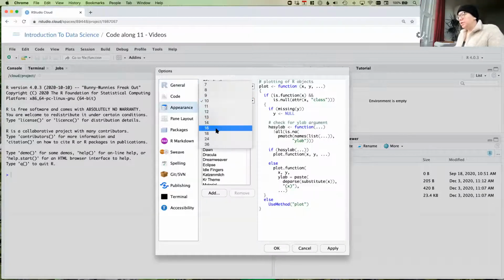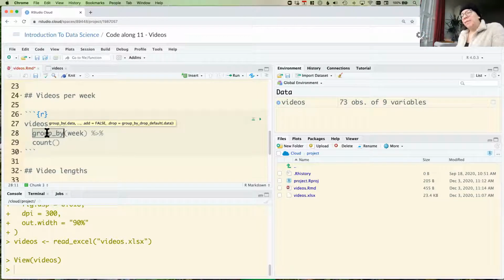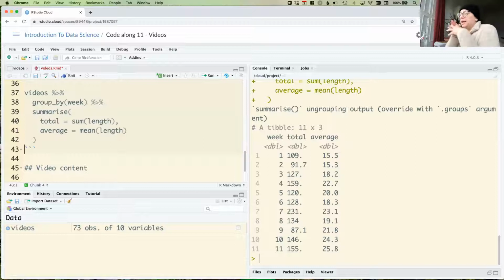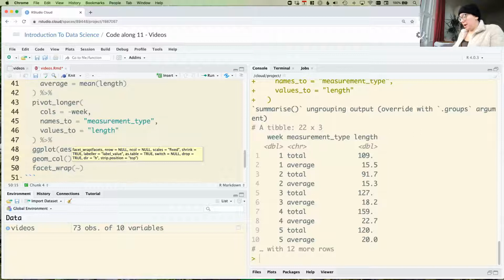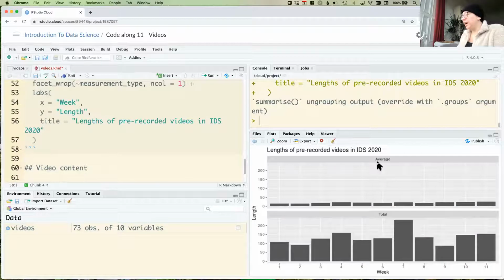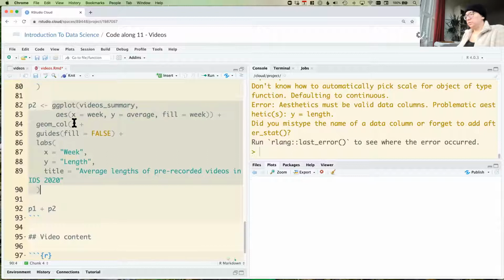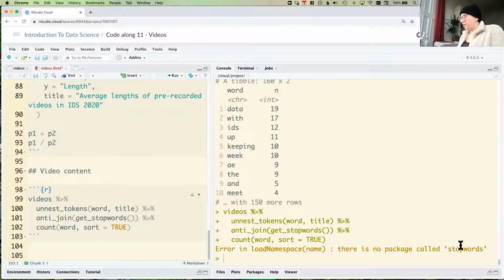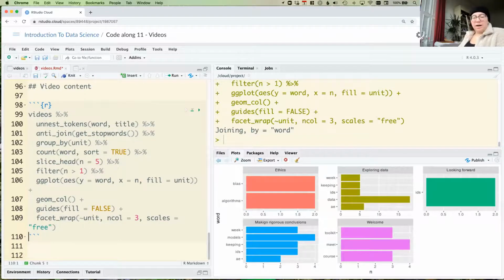IDS - Week 11 - Code along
Wrangling and visualising data on the course videos